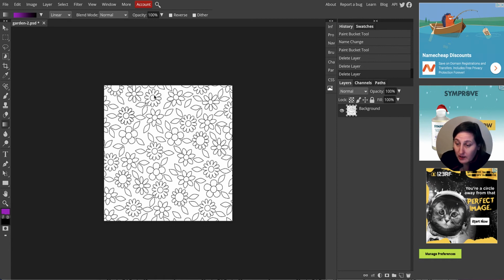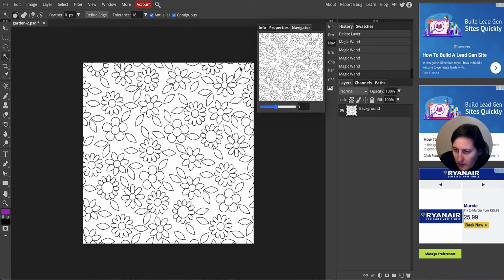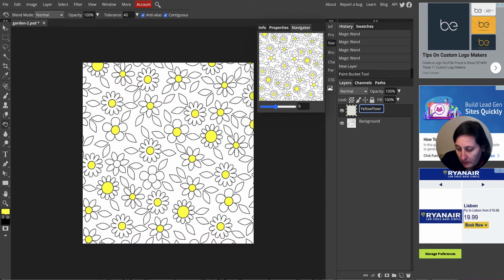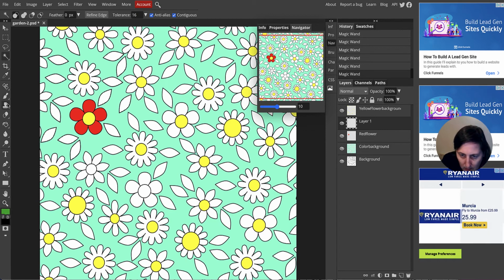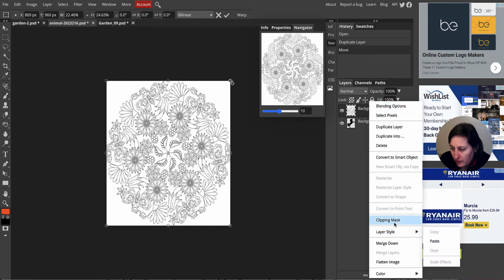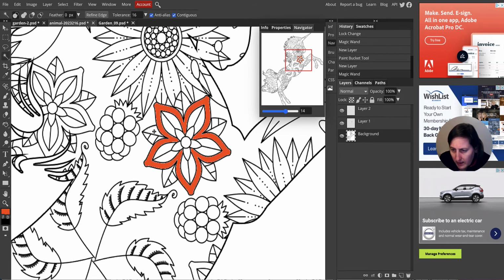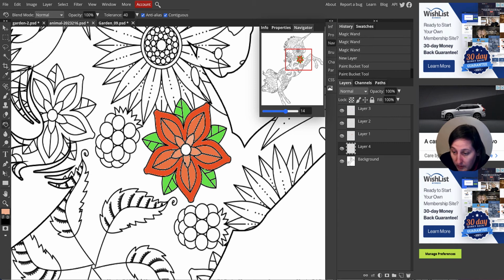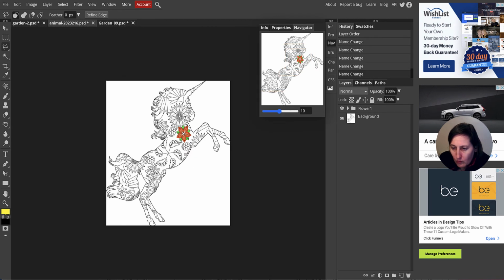How To Use Photopea To Color Images For Kdp Low Content Books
How To Use Photopea To Color Images For KDP Low Content Books. Photopea is a great photoshop alternative.

In this video I show you how to color an image in photopea. Using the magic wand tool and bucket tool. In this short Photopea tutorial, I also use layers, clipping masks, magnifying and folders.

This is a great free tool to color in your Coloring Book images and to start to create your front cover.

Tools and Resources I Use

Time Stamp
0:00 Introduction
0:23 Coloring Mandalas using Photopea
1:19 Why use Photopea
2:09 Tools used Magic Wand and Bucket Tool
3:37 Use Shift Key to select more than one area
5:15 New layer
9:23 Coloring a masked image
11:52 Flattern an image